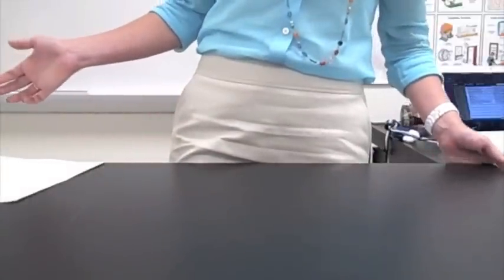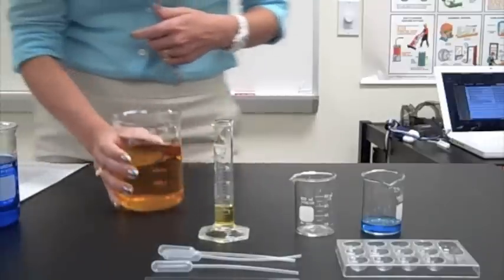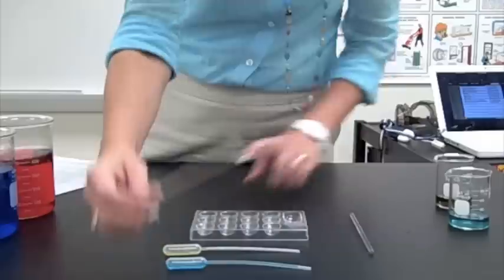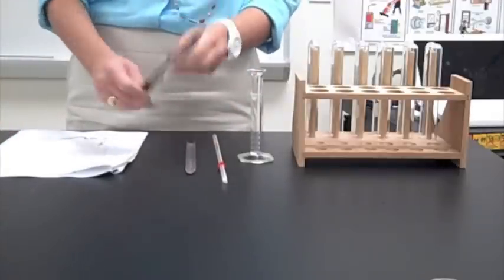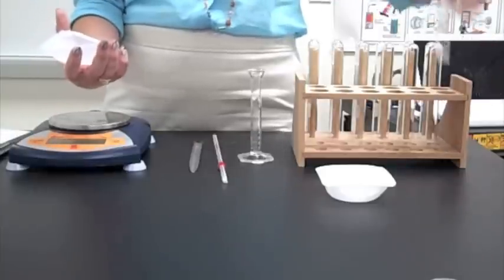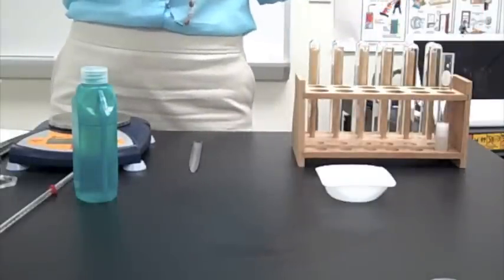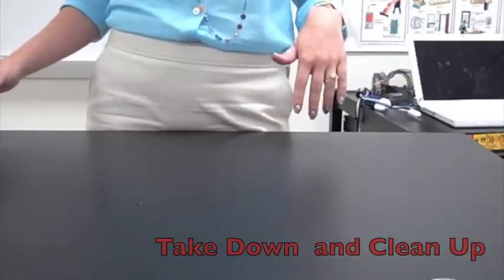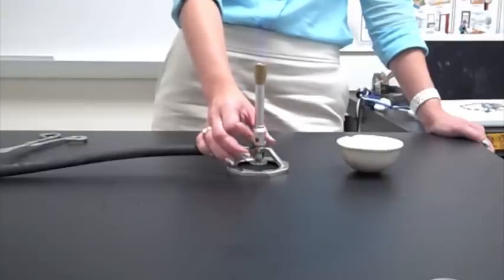Introductory LAB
This is a high school laboratory experiment that demonstrates the proper procedures for transferring liquids and solids. It also demonstrates that proper technique for using a bunsen burner.